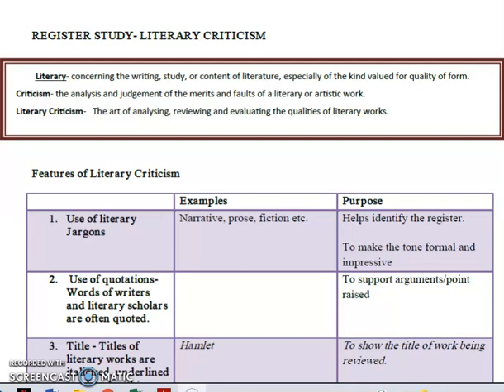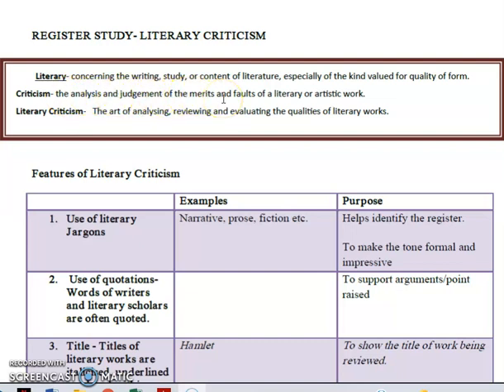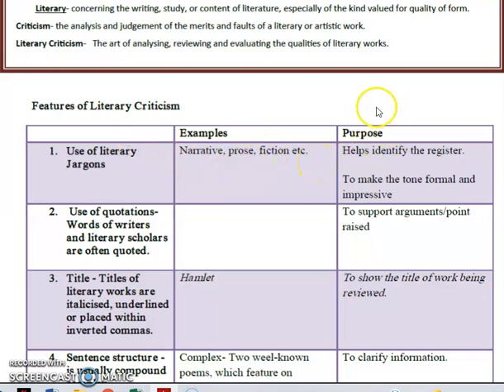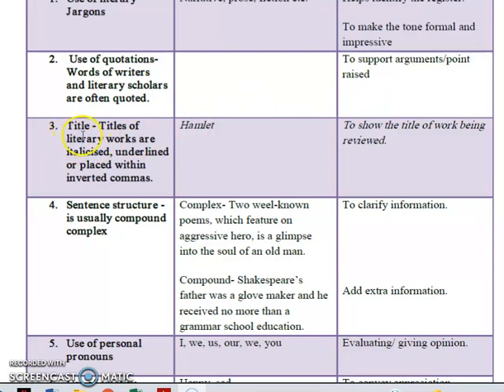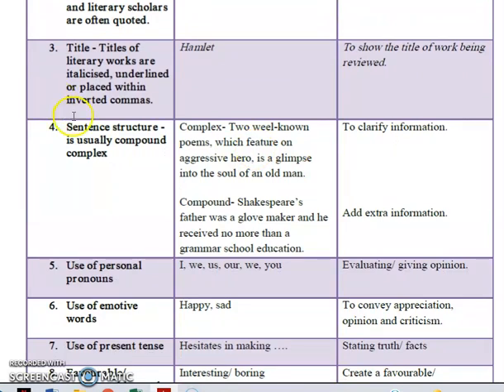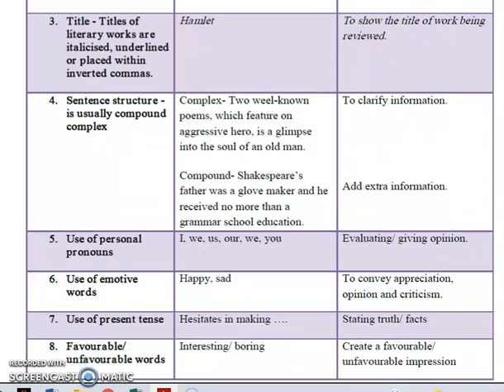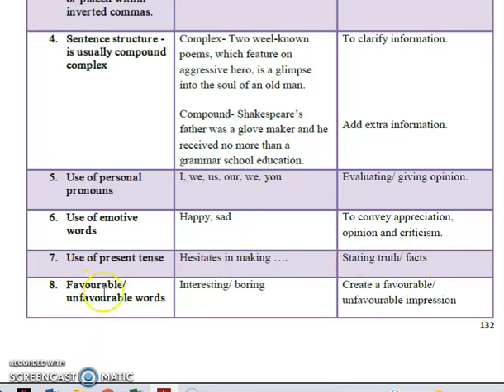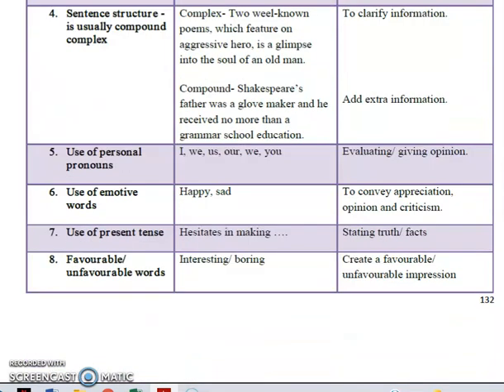Register Study: Language of Literary Criticism. Fiji Year 13 English.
A brief discussion on the Fiji Year 13 register, Language of Literary Criticism. I own the video and sourced the notes from Ministry of Education English Communications Year 13. Vinaka.